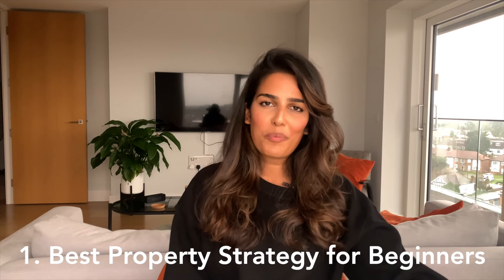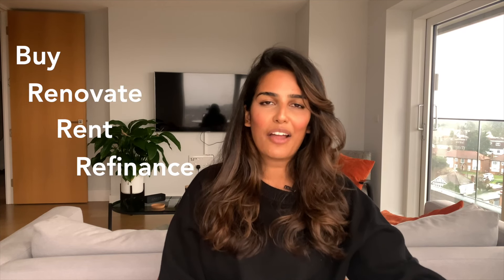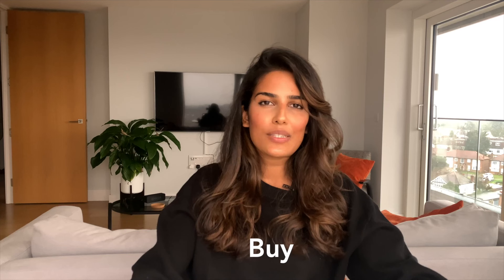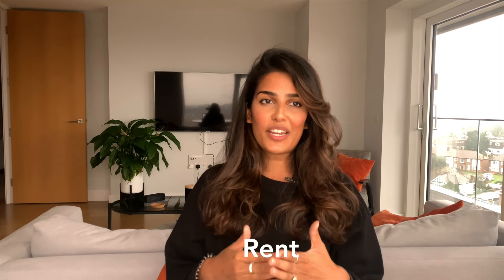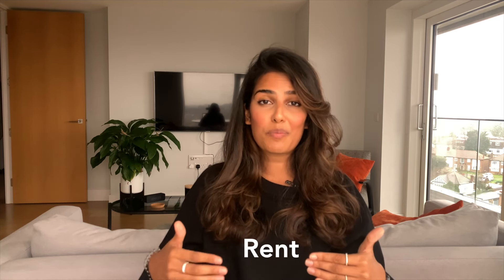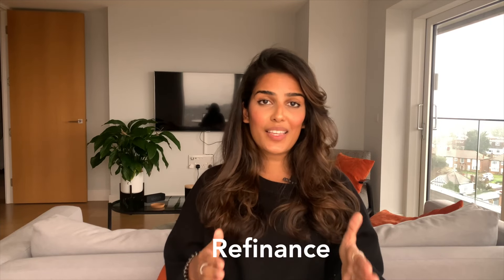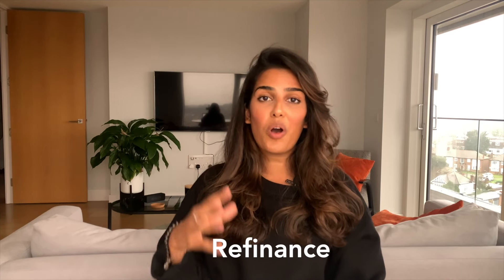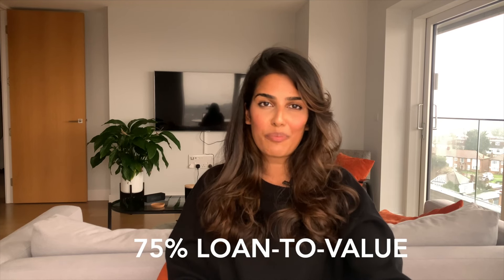The Best Property Strategy for Beginners | BRRR explained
In this video, I’m sharing with you the best property strategy for beginners (from my experience of 6 years of property investing!), what refinancing is and why it is useful, and what kind of returns you can expect from your property project.

This content is for education and entertainment purposes only. Nischa does not provide tax or investment advice. The information is being presented without consideration of the investment objectives, risk tolerance, or financial circumstances of any specific investor and might not be suitable for all investors. Past performance is not indicative of future results. All investing involves risk, including the possible loss of principal.

Nischa is a participant in the Amazon Associates Program, an affiliate advertising program designed to provide a means for sites to earn advertising fees by advertising and linking Thank you for your support!